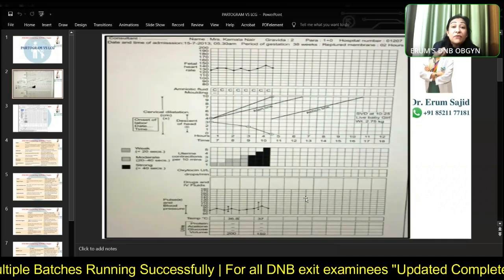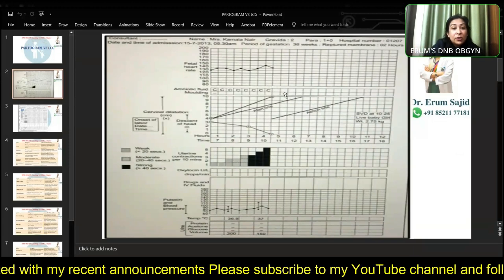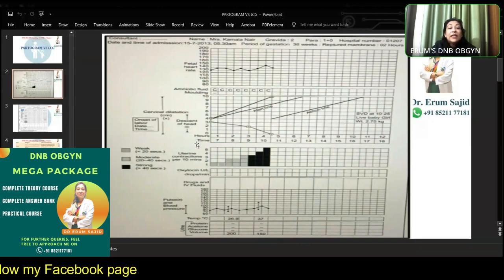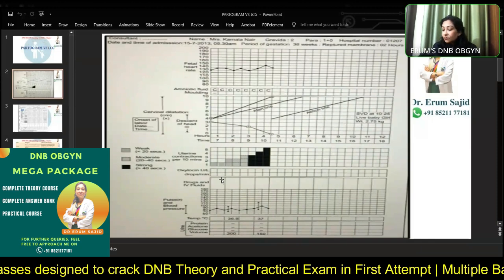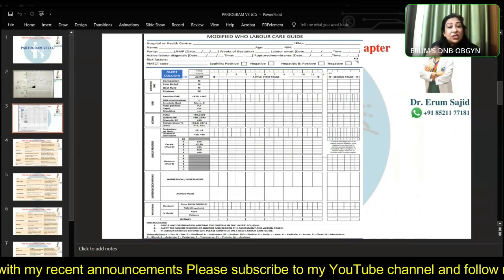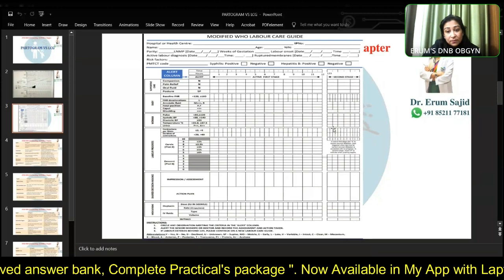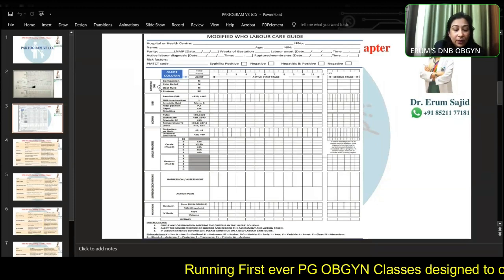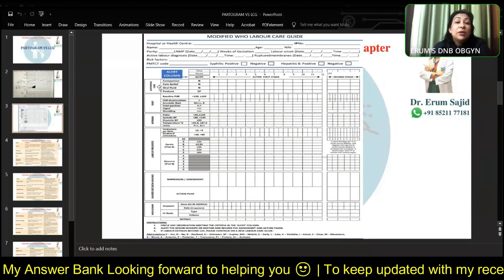Partogram VS LCG | DNB Theory Class | DNB OBGYN coaching All India chapter, Dr Erum Sajid